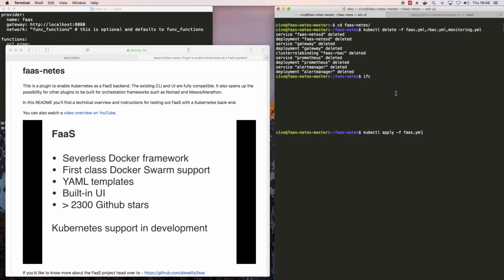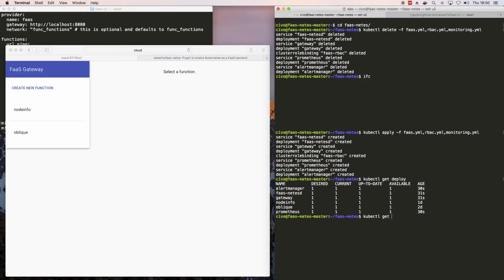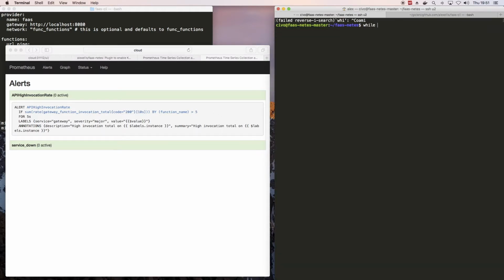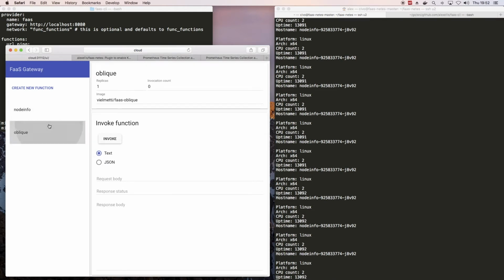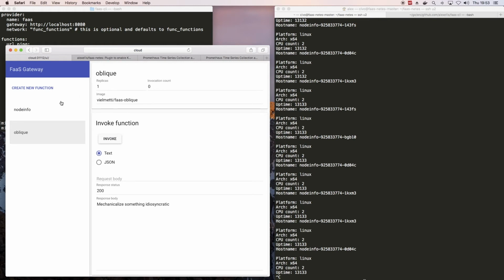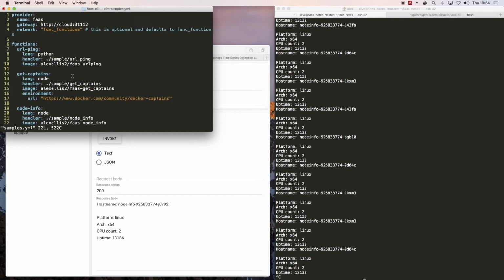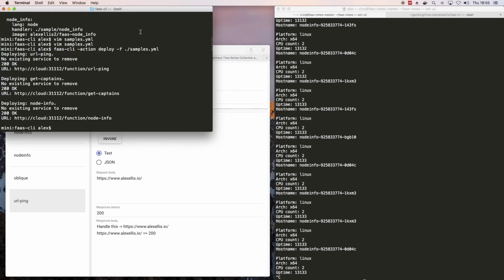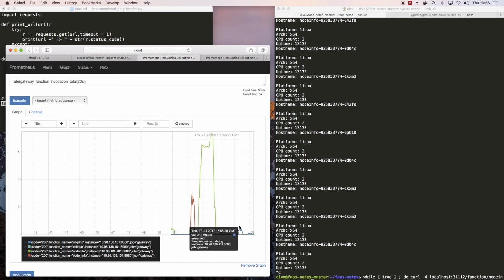OpenFaaS complete walk-through on Kubernetes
From deploying on an empty cluster to the UI, auto-scaling behaviour and the CLI - see it all demonstrated live on FaaS-netes.